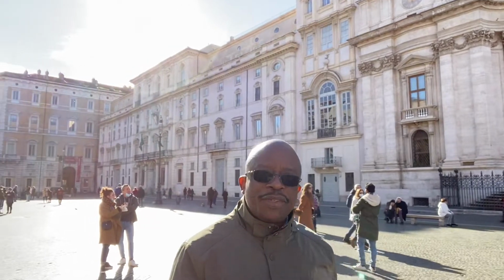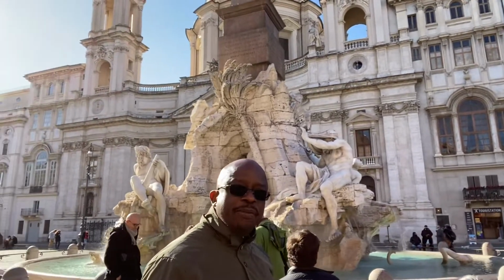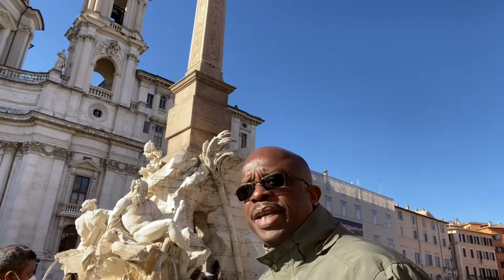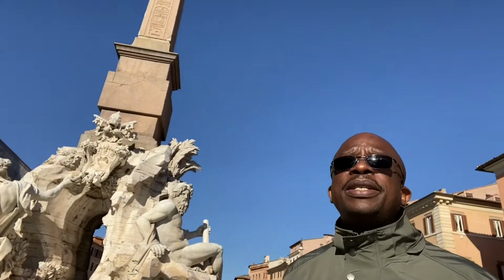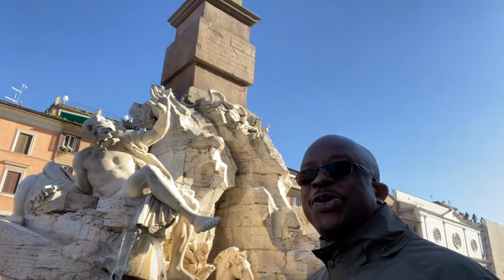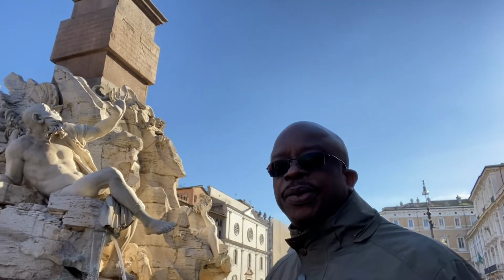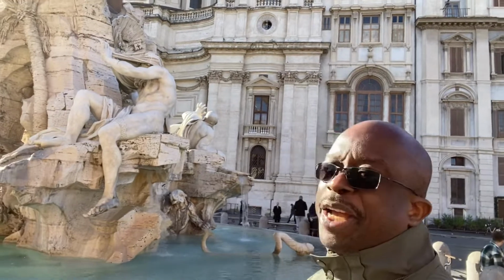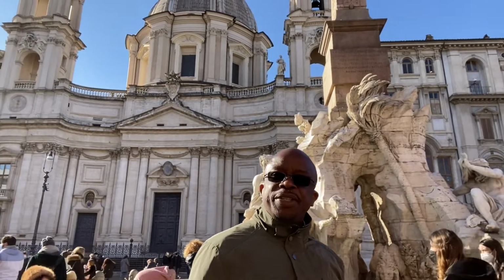What you didn’t know about Piazza Navona in Rome